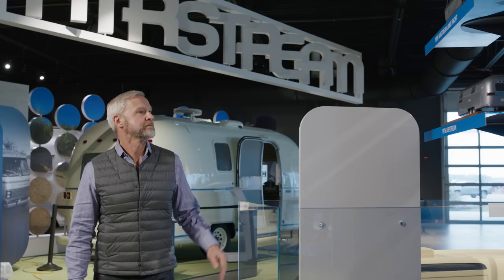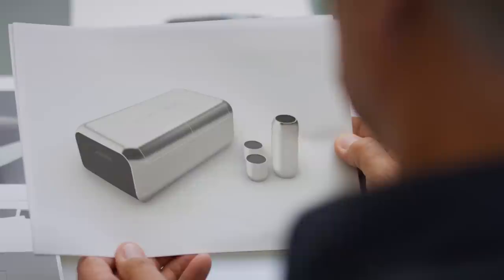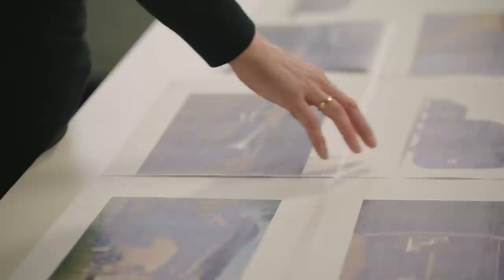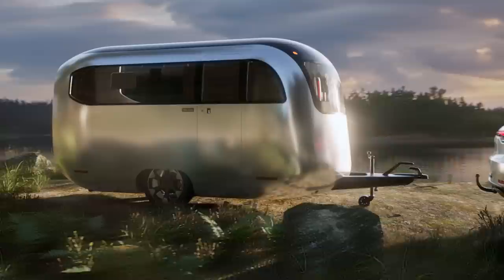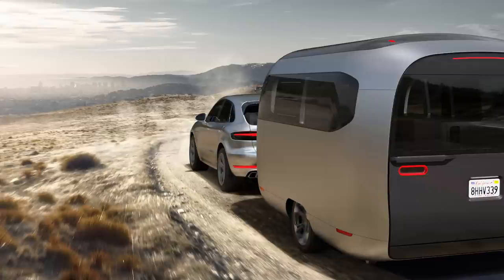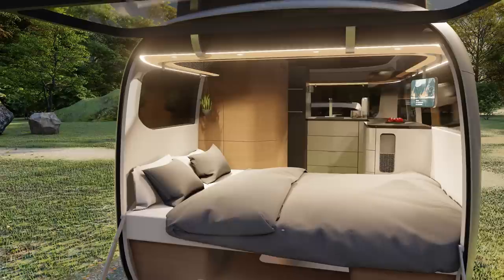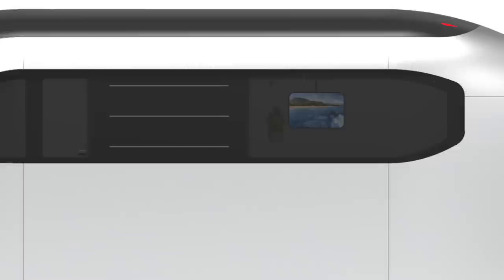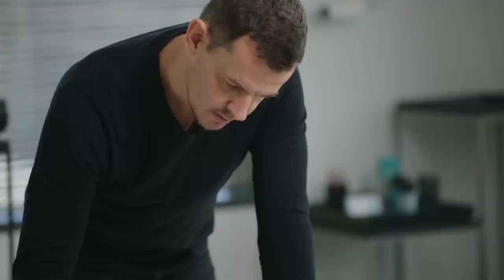Airstream Studio F. A. Porsche Concept Travel Trailer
Drawing on signature design elements from two iconic brands, the concept incorporates
innovative features and amenities in a sleek, lightweight profile aimed at meeting the
expectations of a new generation of outdoor enthusiasts.